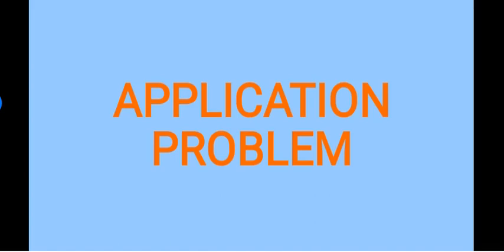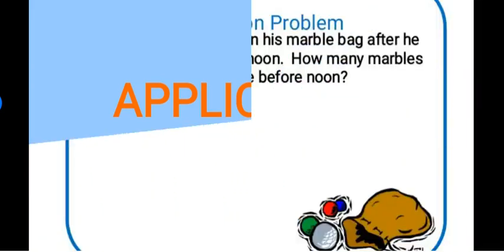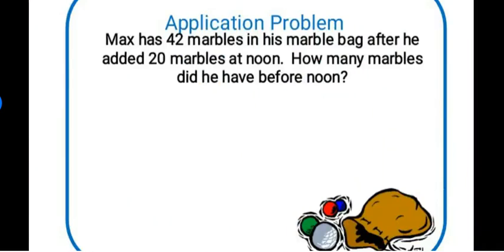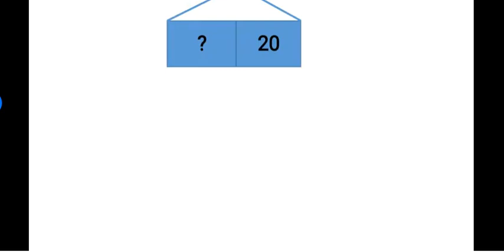final 5ec3421dc6f57b00136d9001 331966